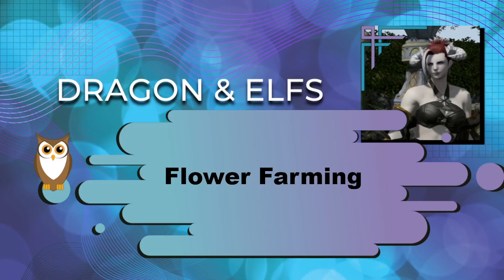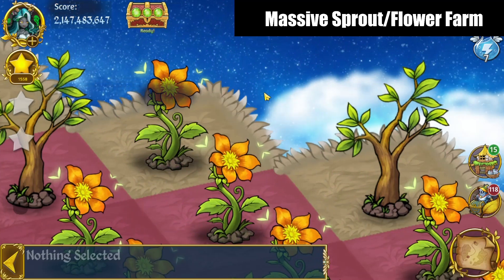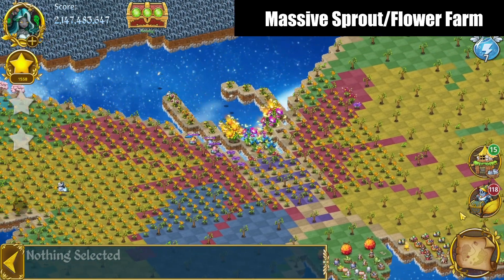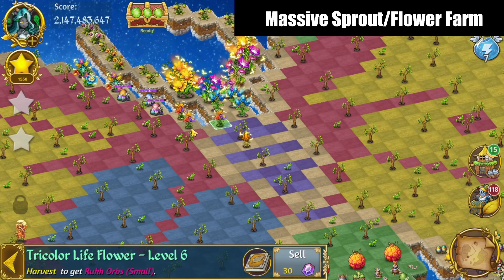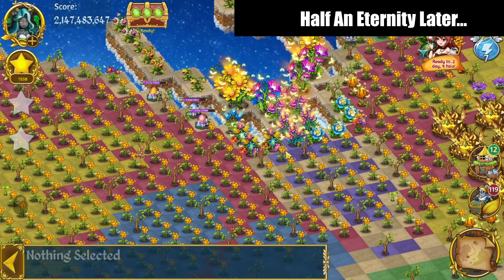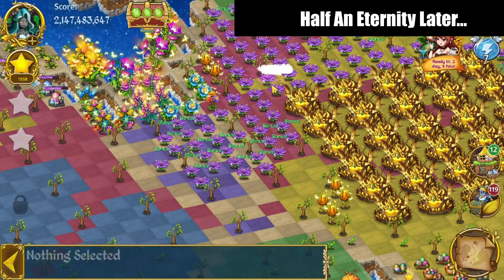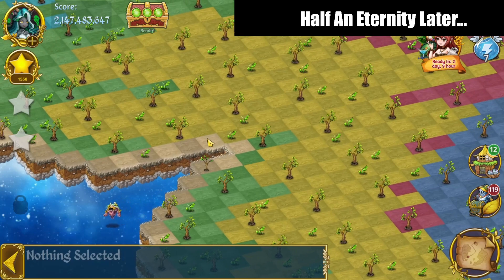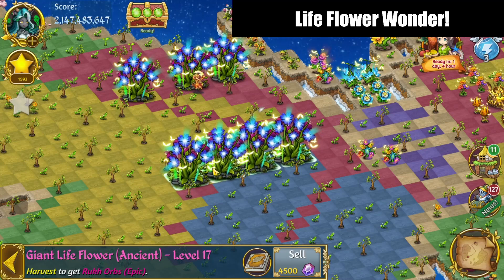Farming Life Flowers In Dragon & Elfs And Making The Life Flower Wonder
In this video I'm going to show you how I turned almost my entire camp /garden / home into a sprout and flower farm to streamline building my first Life Flower Wonders.   I ended up devoting almost all of my in camp play time to this mega-project.

If you only want to see the wonders being made, there's this video I published of just that portion of this one (same footage as at the end of this video)

This is an impressive and beautiful chain, and the wonder is absolutely gorgeous.

Happy Merging!